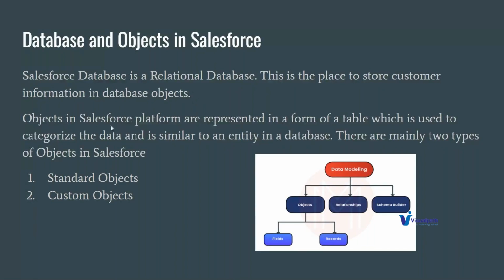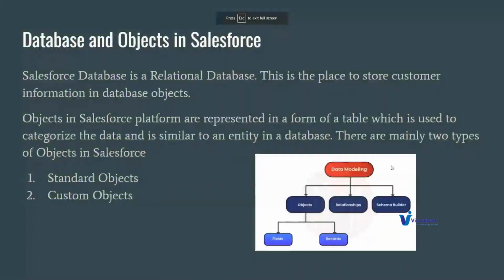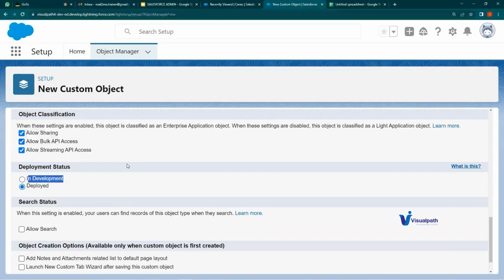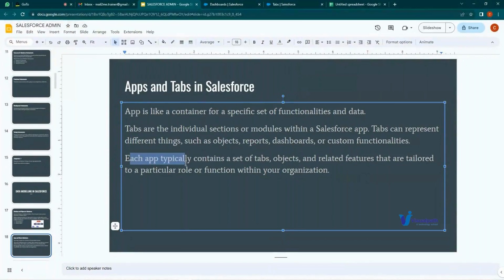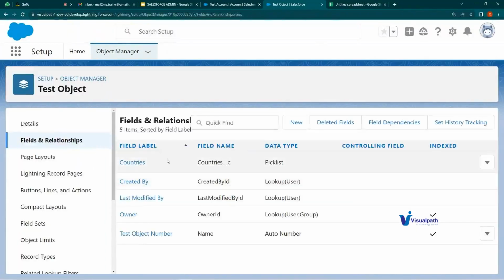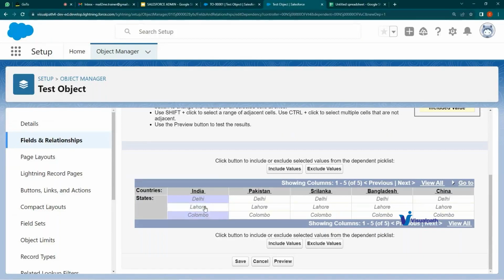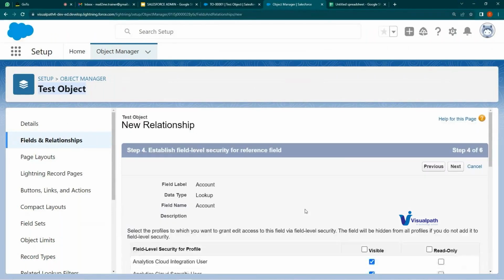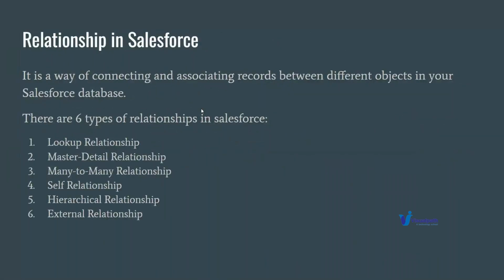SalesForce CRM - A Complete Guide Course || Session 2 || By Visualpath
🚀 What you'll learn:
1.Learn about User Interface, Settings, Leads/Contacts/Companies
2.Learn in details about Campaign, Sales Funnel, Billing and Invoicing
3.Learn in Salesforce CRM about Tasks and Calendars
4.Understand in deep about Call Logs and Customer Support

🚀 Requirements:
1.Knowledge of basic Business Processes
2.Concept of Cloud Based works and Software as a Service should be clear

🚀 Description:
If you are a Marketing Professional with the help of Salesforce CRM you can efficiently create Campaigns and Promotional Projects and collaborate with others online and execute those projects. The system helps you to efficiently create campaigns and follow things up.

This tool helps in dealing with daily business processes like managing Projects, Tasks, Campaigns, Emails, Support Centre, Sales Funnels etc.

📗 If you are a Management Professional with the help of Salesforce CRM you can efficiently follow activities undertaken by various departments and pull reports on Work Progress and Sales Funnel etc. The system helps you to track all your employees business activities and progress from a central interface.

📗 If you are Support/Service Personnel with the help of Salesforce CRM you can efficiently follow up various Support Issues and Service Requests that has been generated by your customers. The system helps you to efficiently manage customer specific support request.